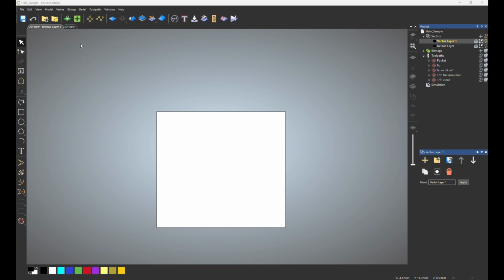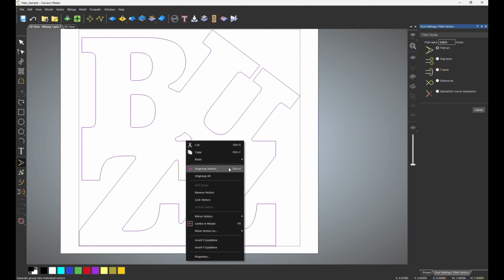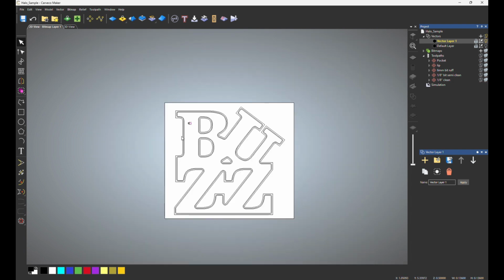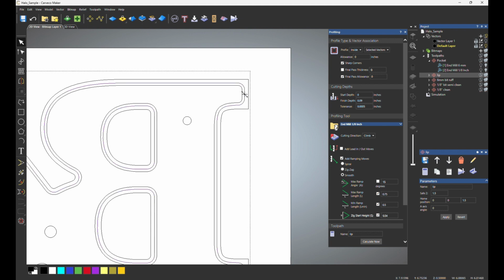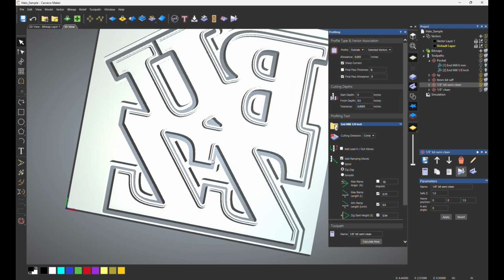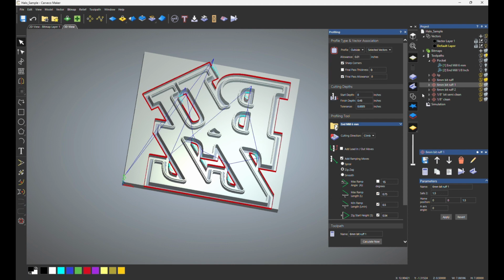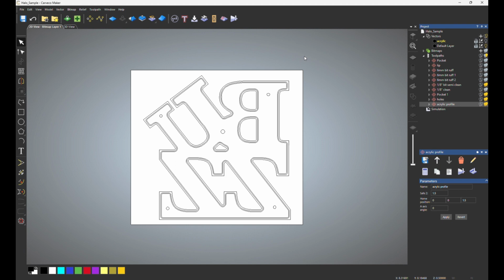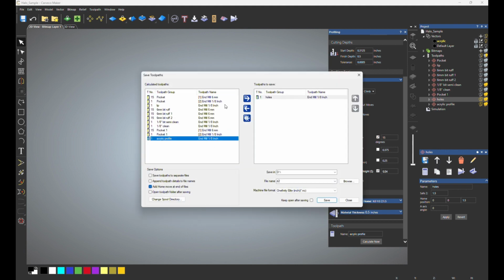Cutting 1/2" Aluminum halo lit signs with Carveco Maker and Onefinity CNC Elite Foreman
Here is a video of how I have been making halo lit aluminum signage for over a decade in high end commercials settings. These Onefinity Elite Series machines are pretty light duty for commercial applications with thicker aluminum but can still produce quality product. I do the roughing with a 6mm bit and finish with a 1/8" bit which I buy from AliExpress.

I had never used any Carveco software before this but it is just rebranded artcam. I used for years at a place I was employed so its like muscle memory to me. Nowadays I prefer vectric for a few reasons but the elite series came with a free year Carveco Maker so I am using it for now.

***I forgot to mention I changed the motors settings for the finishing passes to 4000 step from the stock 400 steps, without doing this the edge finish looks like trash. More on this in a coming video***